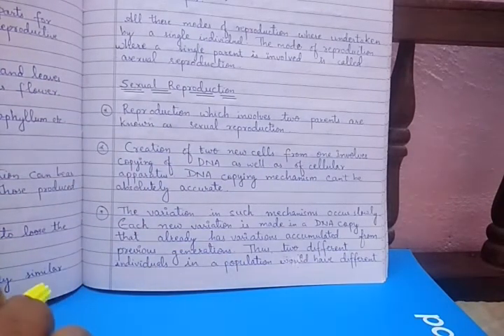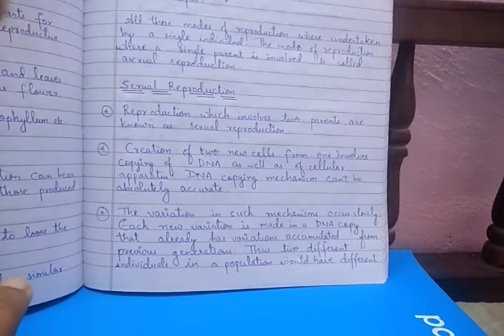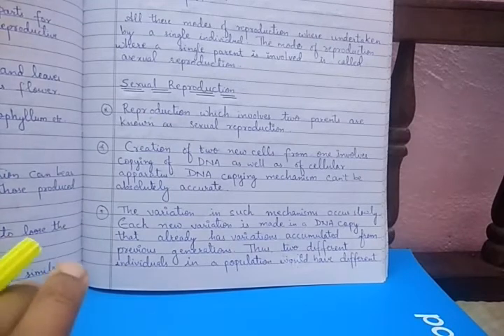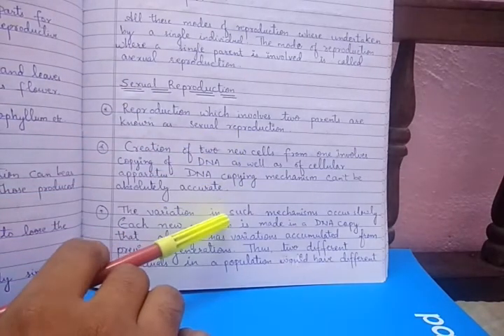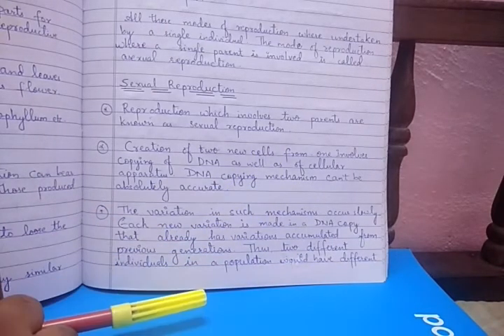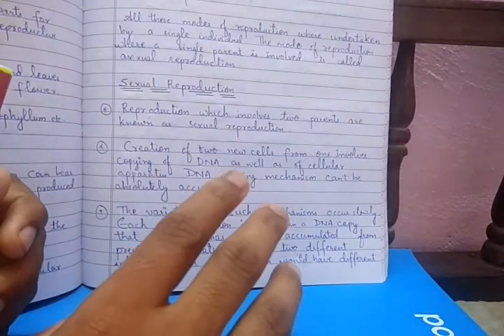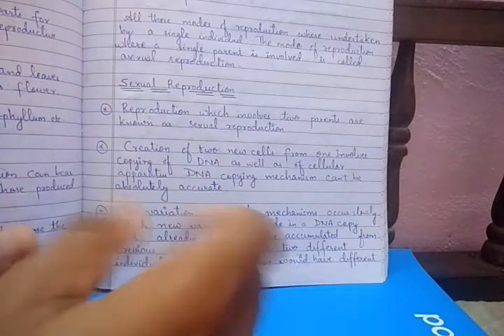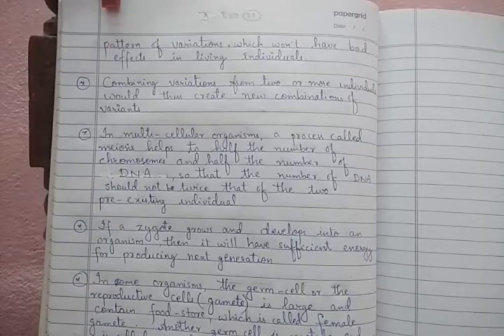X BIO •• Ch 8 •• P3